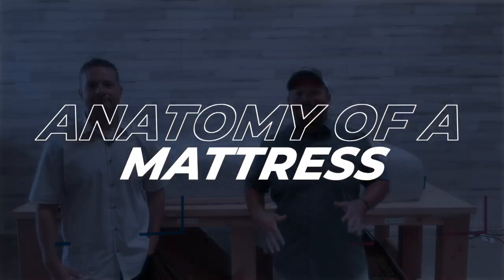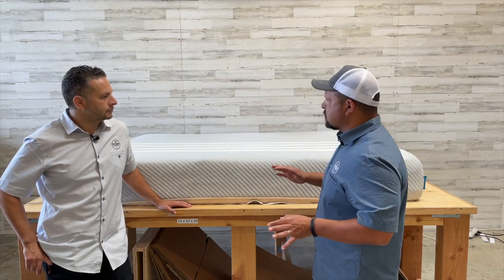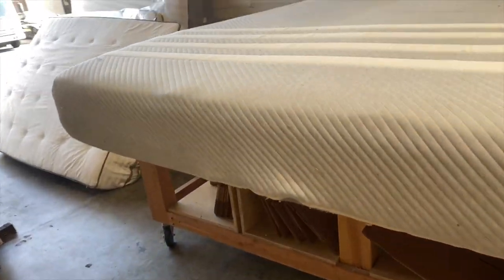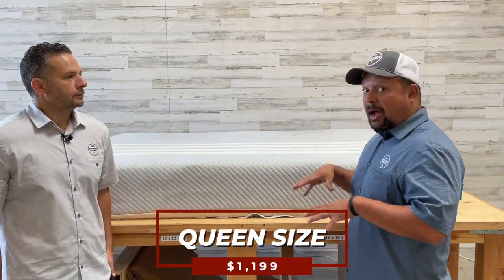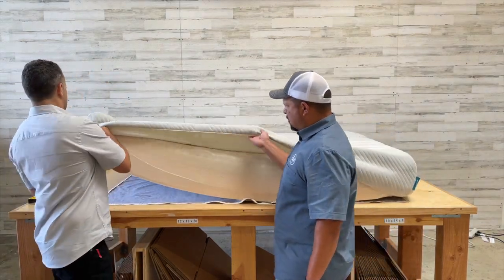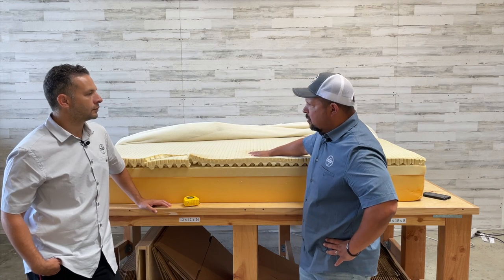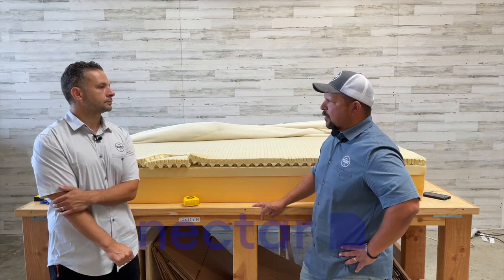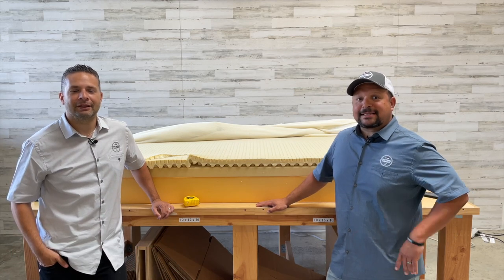Anatomy of A Mattress- Inside The Leesa Mattress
In this episode we look inside the Leesa Mattress.

1 in Miramar @ 7919 Silverton Ave. Ste 412, San Diego 92126